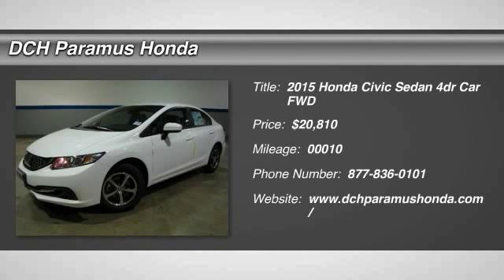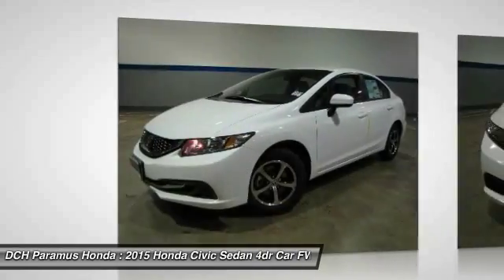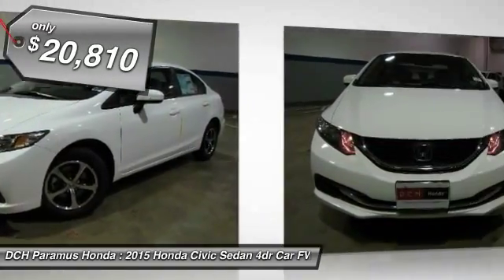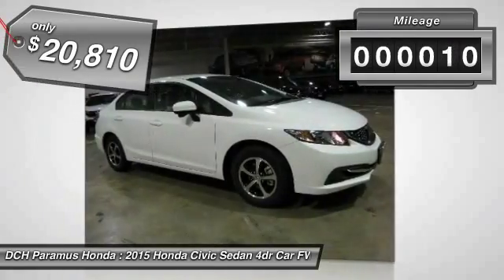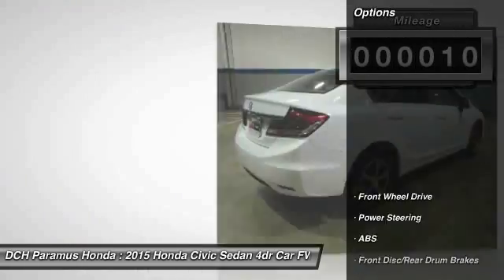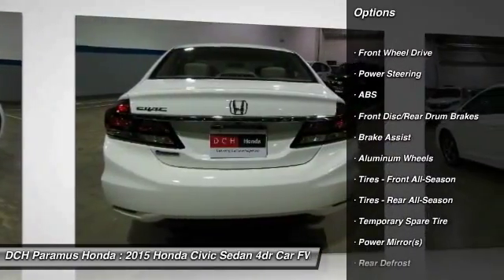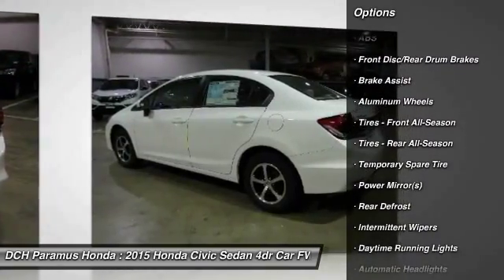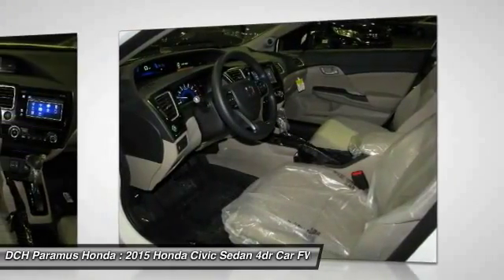2015 Honda Civic Sedan PH55472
2015 HONDA CIVIC SEDAN Paramus, NJ
Stock# PH55472

BACK-UP CAMERA, BLUETOOTH, MP3 Player, KEYLESS ENTRY, 39 MPG Highway, ALLOY WHEELS! The Honda Civic is back to rest the critics of the past. Whichever Civic you choose, you'll find the technology and refinement to make the journey more exciting than the destination. A new front grille and headlights adorn the front end, while new taillights help you stand out from behind. Add to that its wheel options and you've got the sleekest Civic yet. The 1.8L i-VTEC engine uses state of the art engineering technology to produce an impressive 143hp, yet it still receives excellent fuel-efficiency ratings and a Partial Zero-Emission Vehicle rating, all on regular gasoline. The continuously variable transmission allows the engine to always operate at the most efficient rpm level, enabling maximum efficiency under all driving conditions. There is also a Hybrid available with 44cty/47 hwy MPG ratings as well as the performance minded Si with a 205hp engine. Interior features include an impressive array of available tech features including an available 7-inch display audio with a touch-screen interface; the Honda LaneWatch system which activates a tiny camera on the passenger side mirror when you signal to change lanes to cover more view than the passenger-side mirror; HondaLink's Aha app allows you to access news, social media, restaurant searches, internet radio, and more; a rearview camera is available with up to 3 available angles to view; Satellite navigation is also available with voice recognition software. The Advanced Compatibility Engineering II body design utilizes a network of connected structural elements to distribute crash energy more evenly throughout the front of the vehicle and more evenly disperse the forces transferred to other vehicles in a crash.